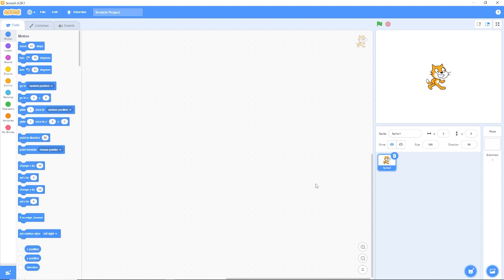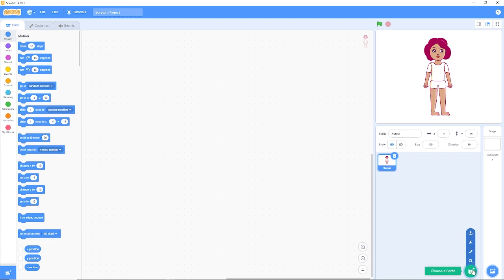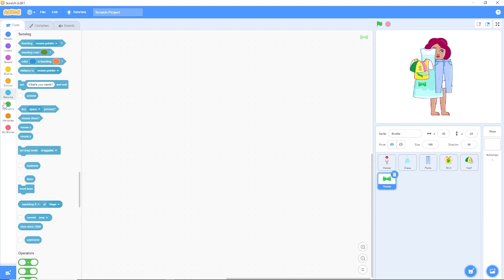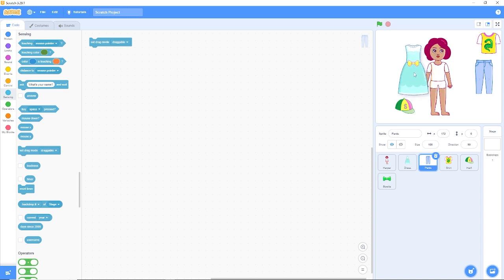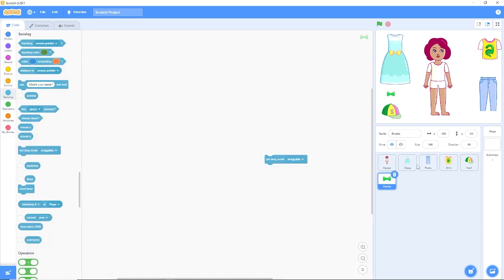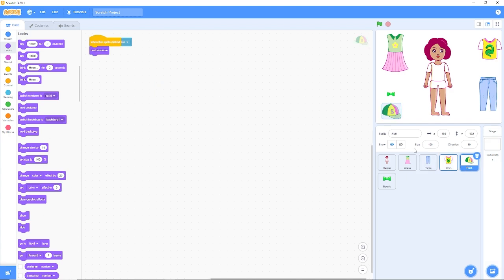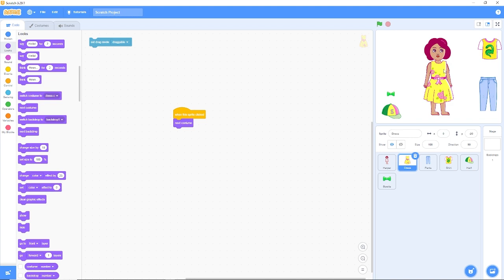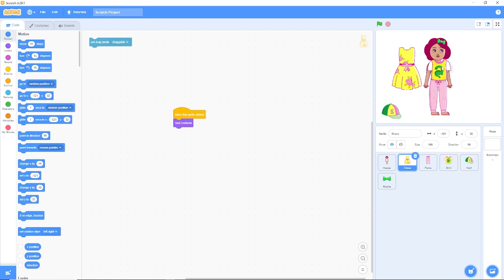How To Make A Simple Dress-Up Game In Scratch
Hey guys! Today we are going to be me making a simple dress up game in scratch!